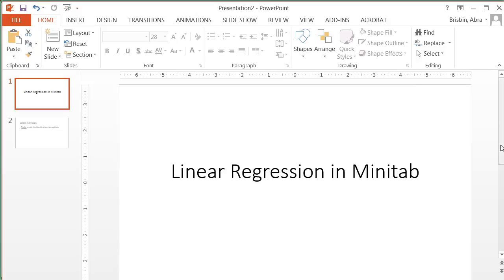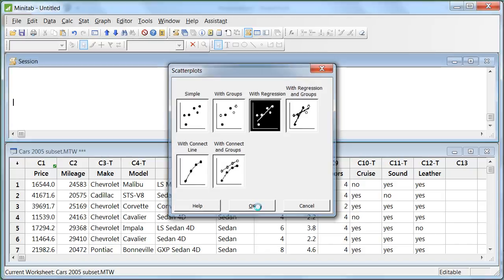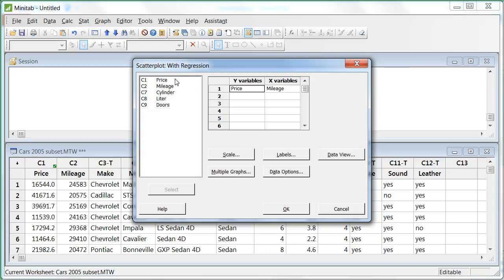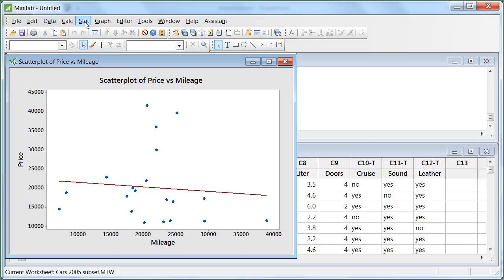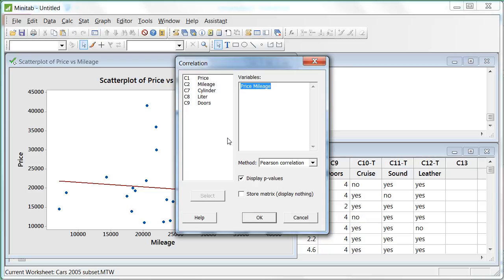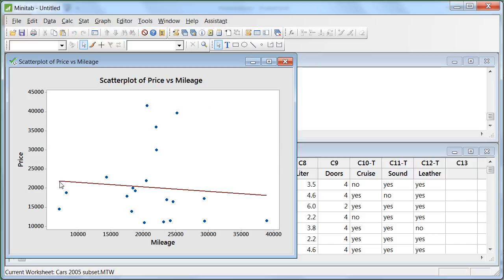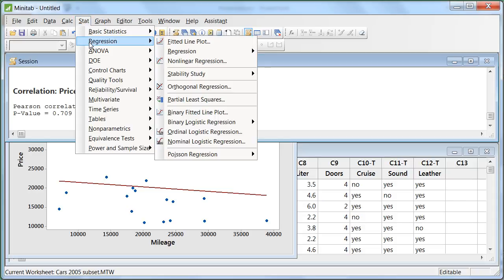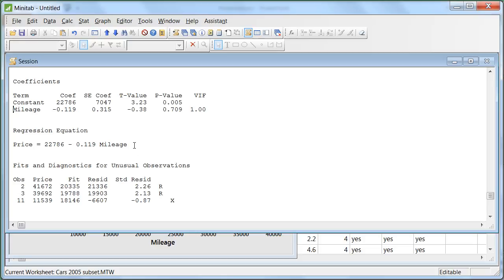Linear regression in Minitab